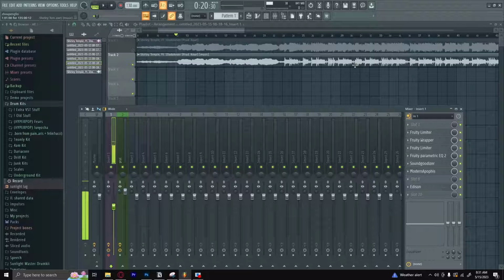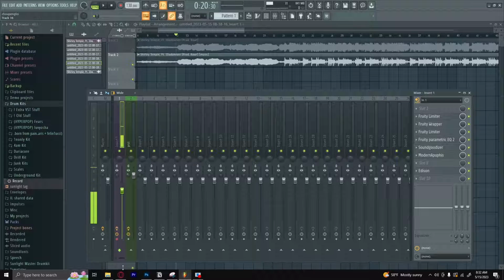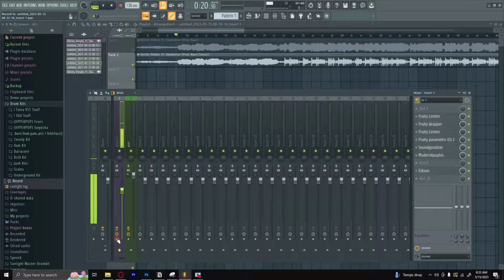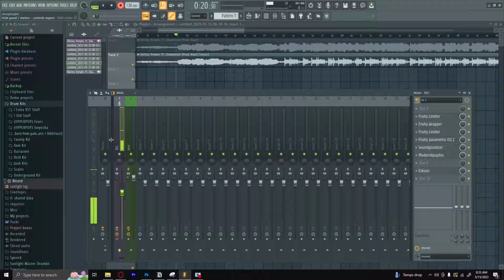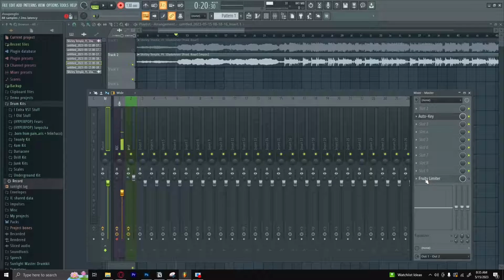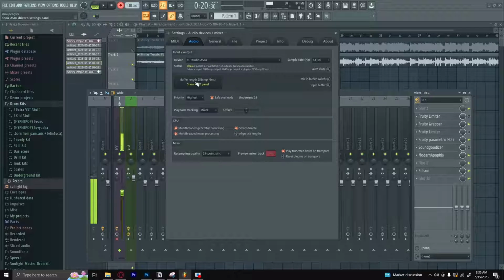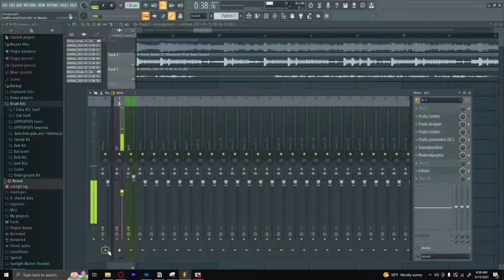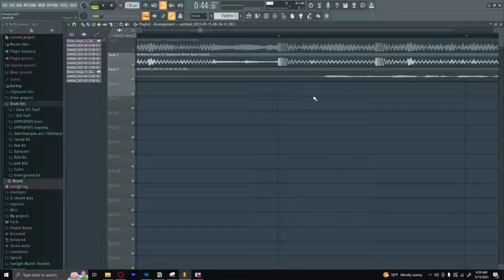How To RECORD Vocals With NO DELAY (FL Studio) INSTANT FIX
looking to build your music fanbase? let me help you do it, and if i fail to do so, it's free